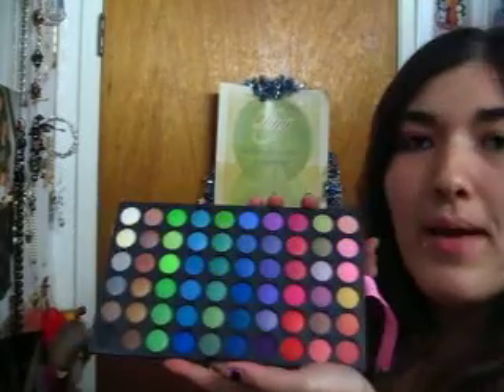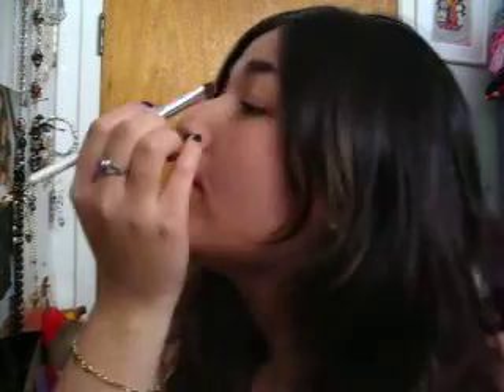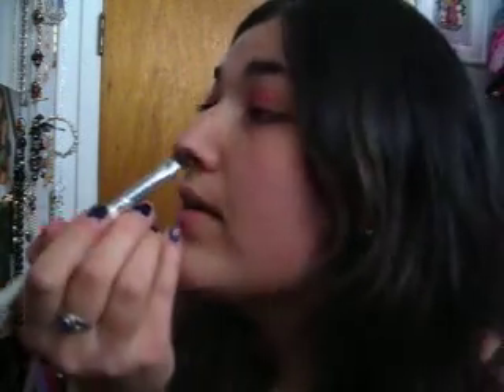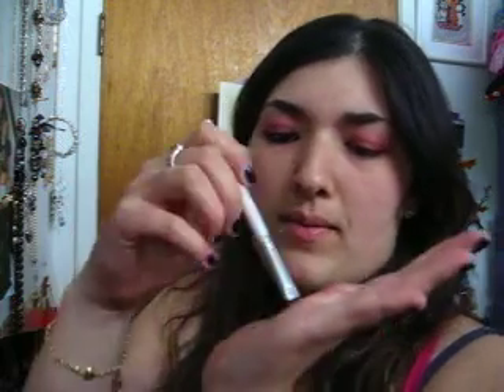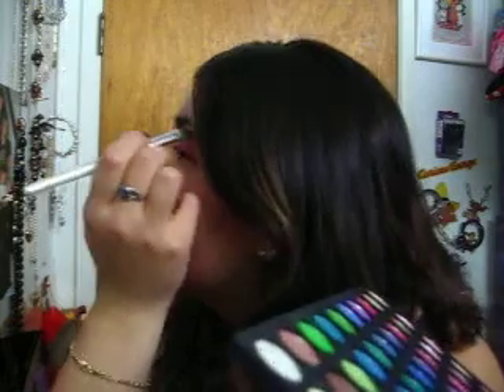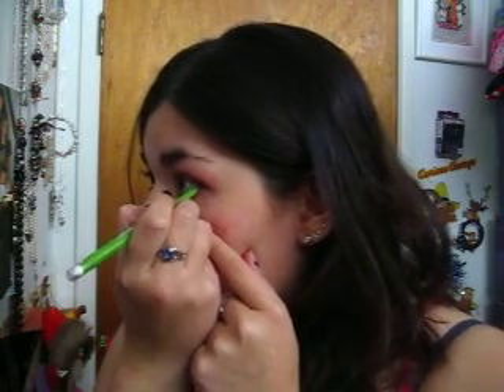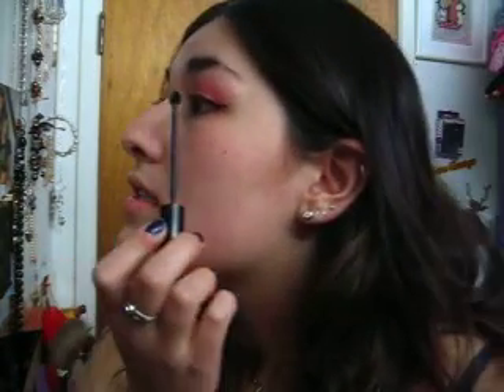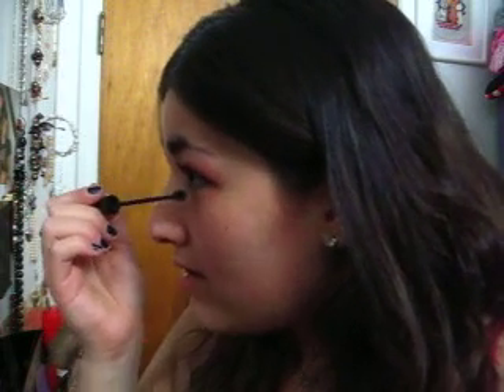Teach Me Tutorial: Valentines Day Makeup!